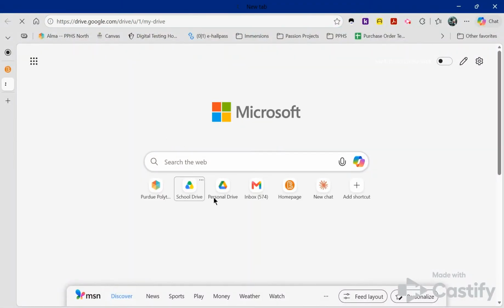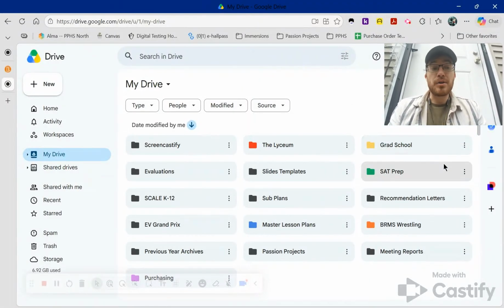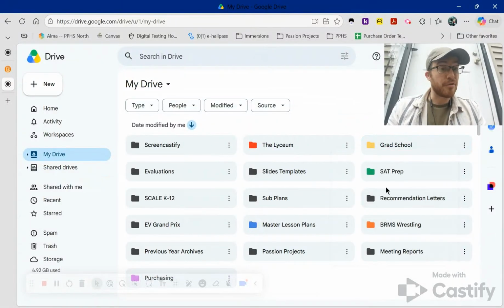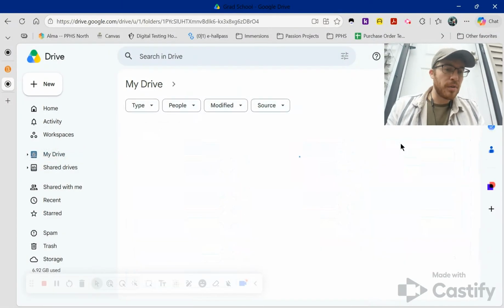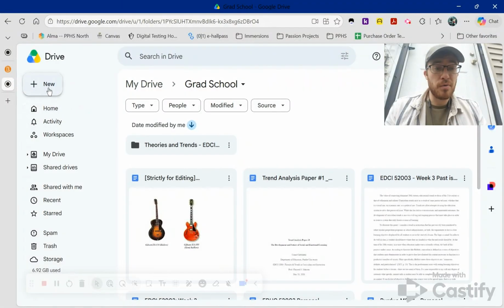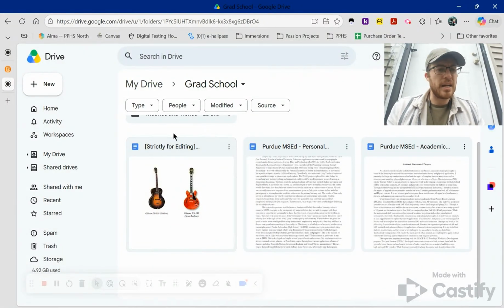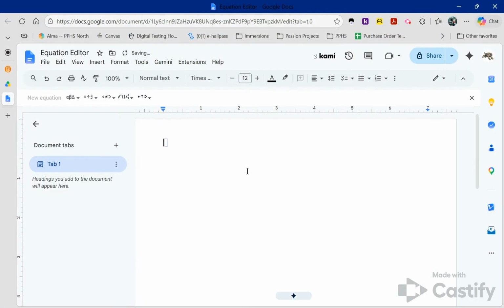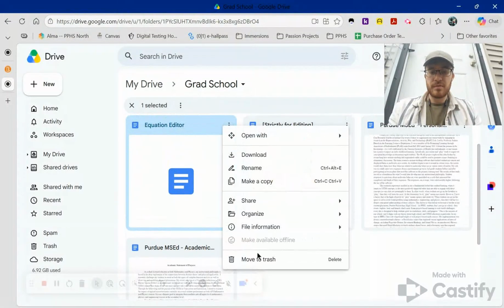Cloud Storage Preview - EDCI 52001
A quick walkthrough on how I choose to set up and organize my own personal Cloud Storage Drive using Google Drive